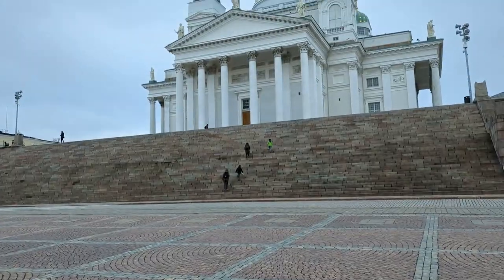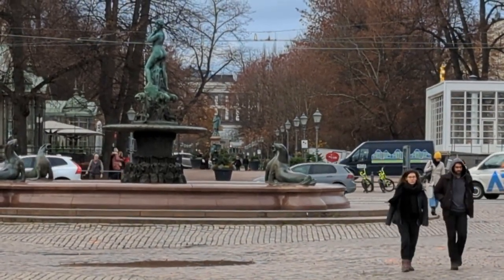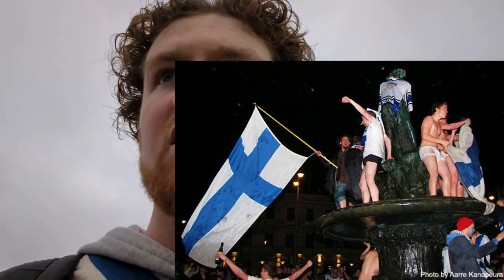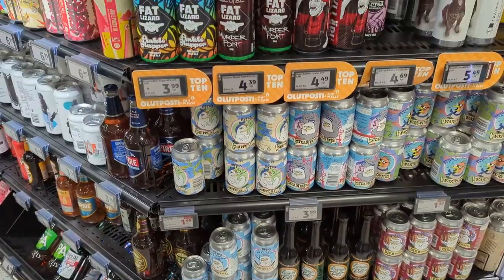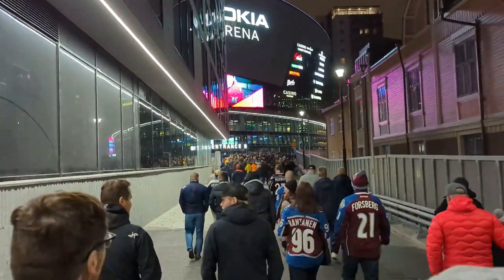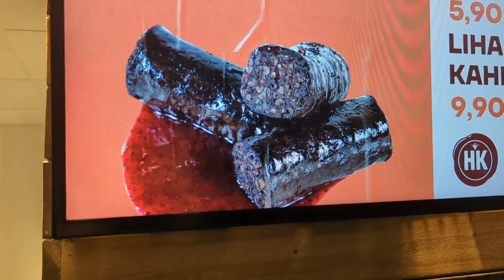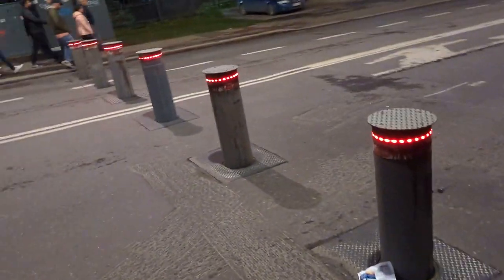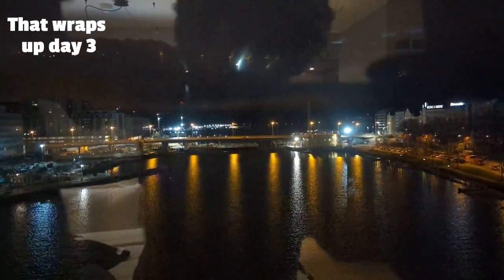If You Ever Want to Visit Finland Day 3 (4 Nov. '22)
On day three, we went back to the two main cathedrals, headed up to Tampere, went to their observation tower, watched the Columbus Blue Jackets play the Colorado Avalanche, and headed back to Helsinki. This is all that ensued.
All photos that I did not take myself were taken from Google images.

00:00 Hakaniemi
00:05 Hilton hotel
00:13 Location of Hakaniemi
00:24 Helsinki Cathedral
00:58 Finnish house of nobility
1:10 Map of Helsinki City Center
1:36 Uspenski Cathedral and a...bomb shelter?
2:10 Downtown sauna and pools
2:49 Drip check
3:14 Helsinki fresh food market
4:07 Temppeliaukion Church
4:50 getting to the train station
5:15 Central train station
5:31 Info on traveling through Finnish cities
6:11 VR train to Tampere
6:45 Tampere initial impression
7:00 Tammerkoski
7:34 how to get to Tammerkoski
7:57 Global fan tour, fountain, Tampere old church, and Alexander church
8:41 Pyynikki observation tower
11:11 scooters and how to get to the tower
11:45 Grocery store
12:15 Finlayson and top of the waterfall
12:33 Tampere Cathedral
13:06 Primary/Secondary school AKA classical lyceum
13:13 Lidl and Lidl food
14:18 Art piece and dinner
15:15 Getting to Nokia Arena
15:51 Nokia arena
16:26 Musta Makkara (viewer discretion)
17:37 warmups
18:47 Finnish national anthem
20:05 Ceremonial puck drop
21:40 game time!
23:48 Nokia arena stuff
24:01 Linen museum?
24:48 Riihimäki
26:44 Back to Helsinki
26:50 Hilton Hotel (the end)